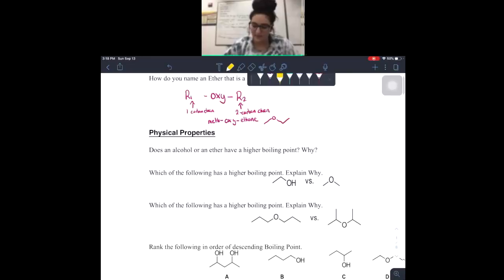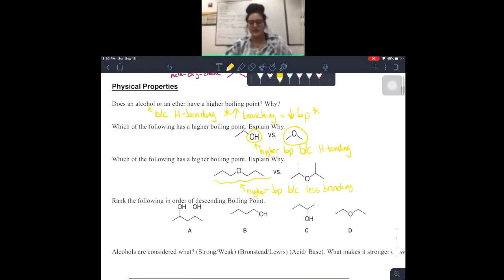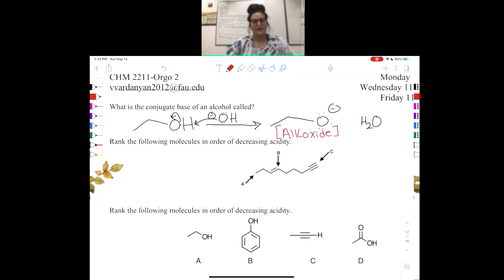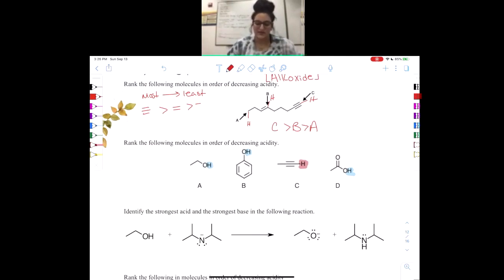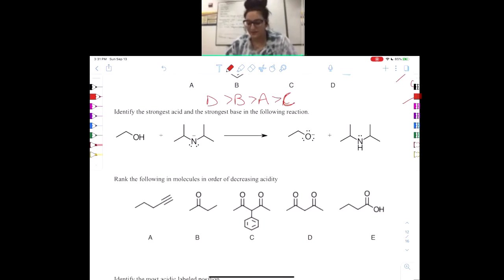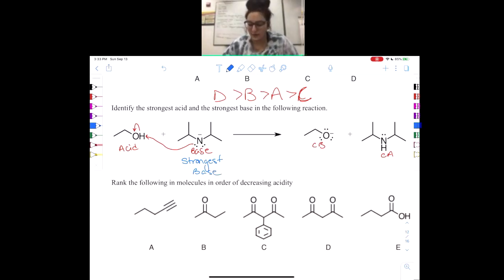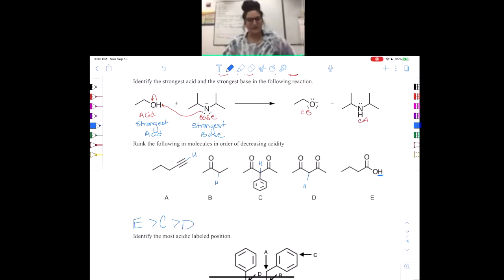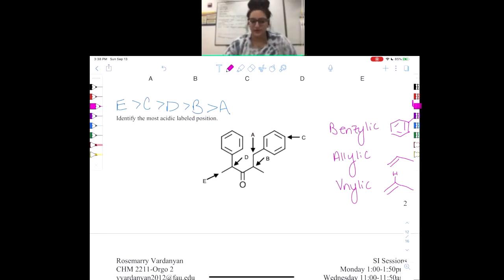Physical Properties of Alcohols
This video is about -Physical Properties